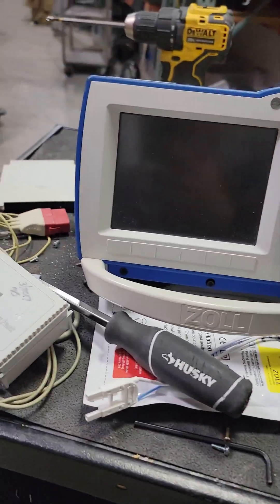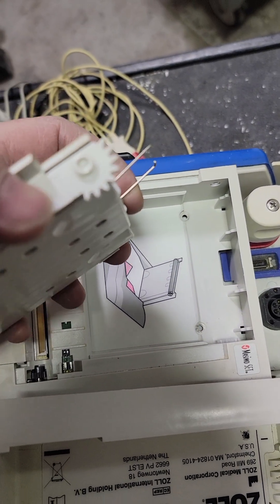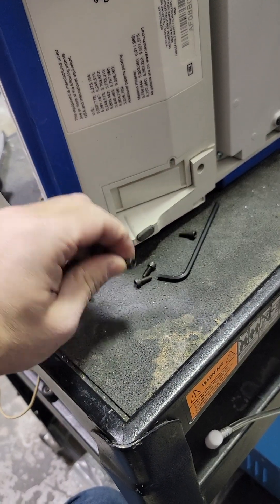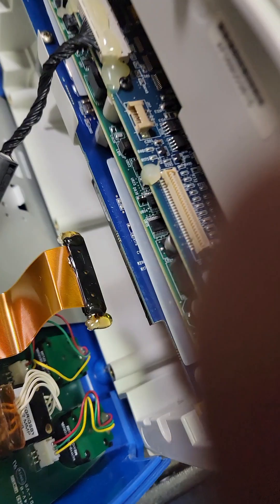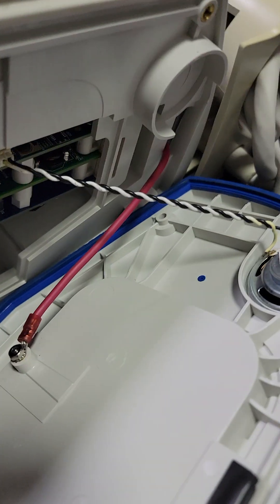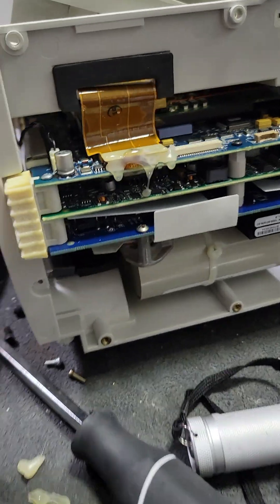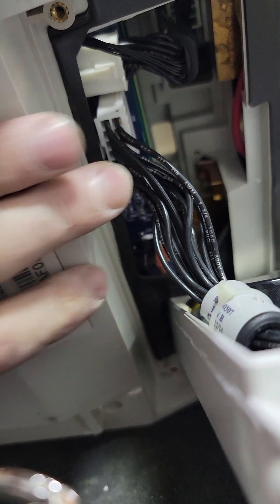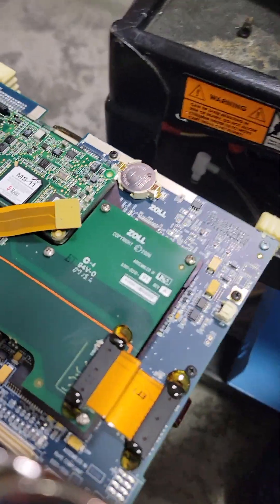zoll R series disassembly and coin battery access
Zoll R Series Defibrillator, clock or coin battery replacement, how to access and pull apart the unit.